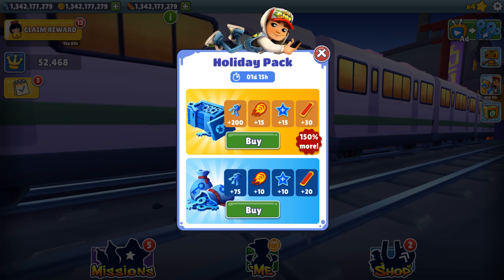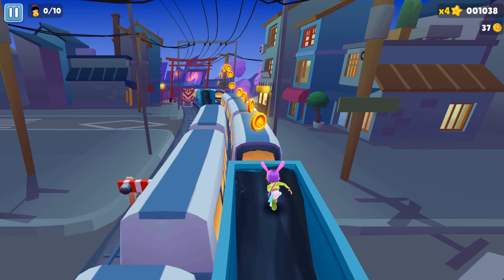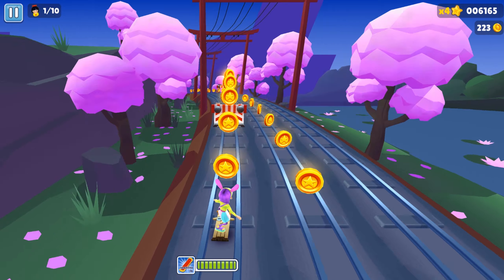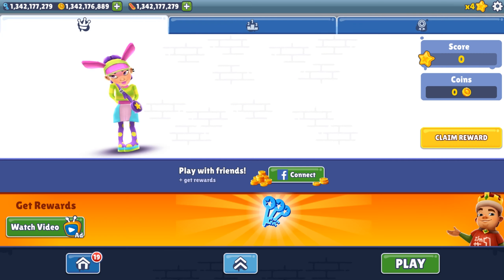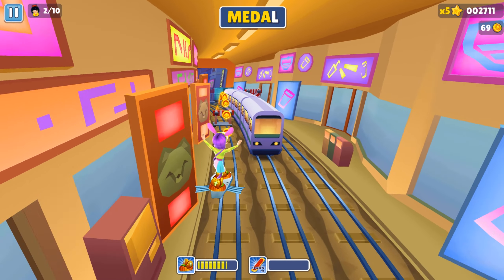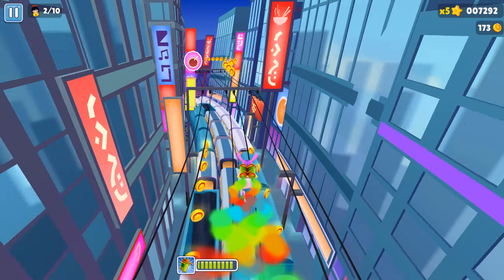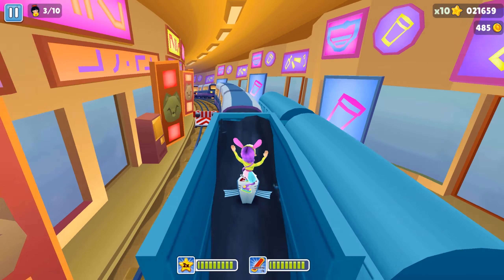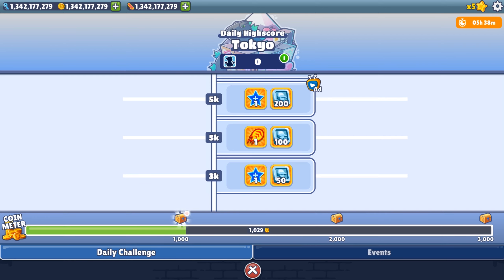Subway Surfers Tokyo - Bonnie with Harajuku outfit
- The Subway Surfers World Tour has arrived in edgy Tokyo
- Meet Akira, the tough Tokyo surfer, and drift through the streets of Tokyo on the new Sakura board
- Search for Tokens on neon-lit tracks to collect fantastic Season Hunt prizes
- Complete the new Daily Challenge to earn Keys, Event Coins, Coins, and more.

- Spend the new Event Coins in the Subway Surfers Shop to unlock awesome free stuff